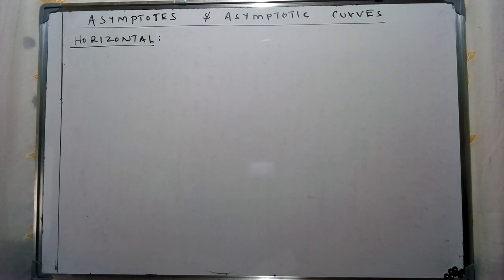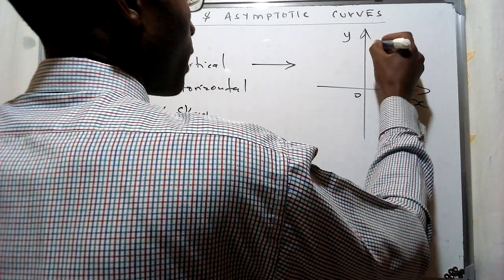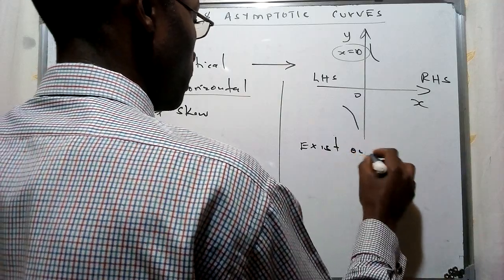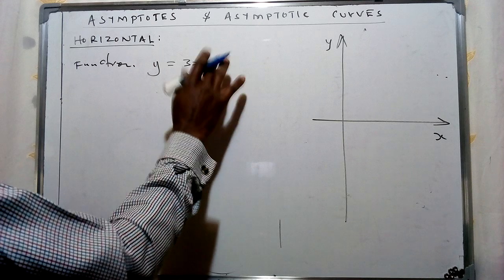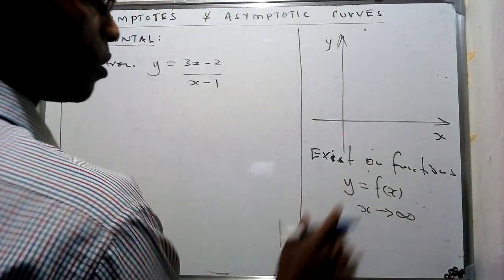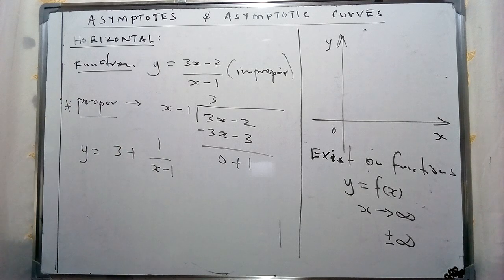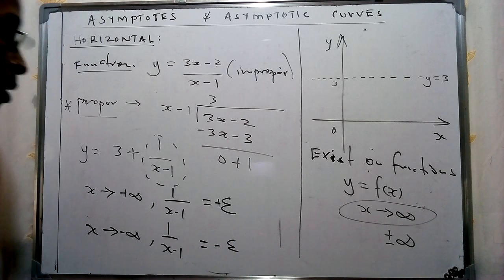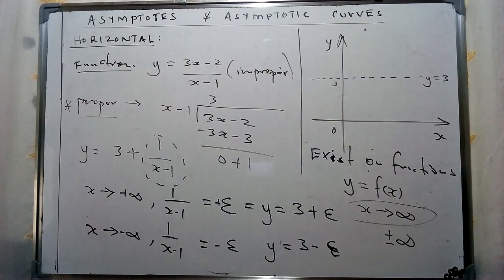Horizontal Asymptotes: Behavior of Functions at Infinity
OUR OBJECTIVE

To understand and represent horizontal asymptotes.

KEY AREAS IN THIS TOPIC :

DIFFERENTIAL CALCULUS

L’Hospitalrule
-composite  functions, intermediate  value theorem, property of continuous
functions.
,implicit function.etc